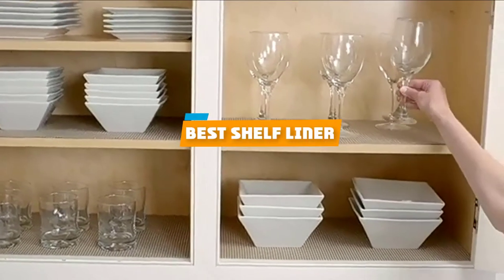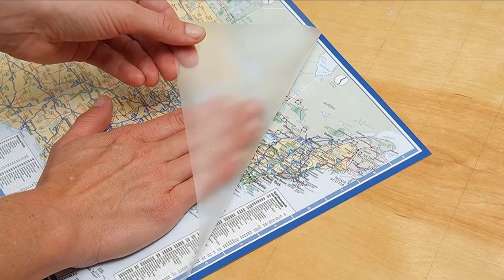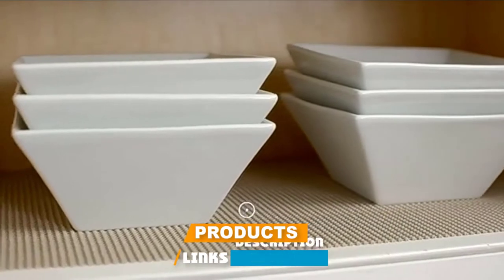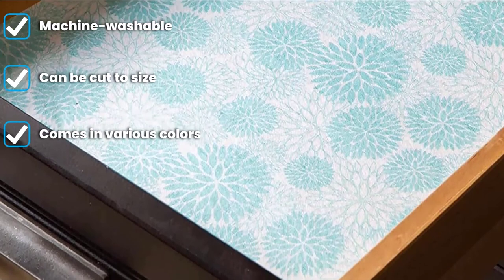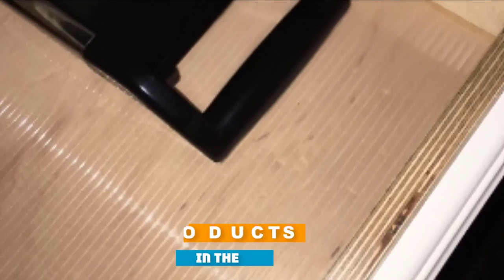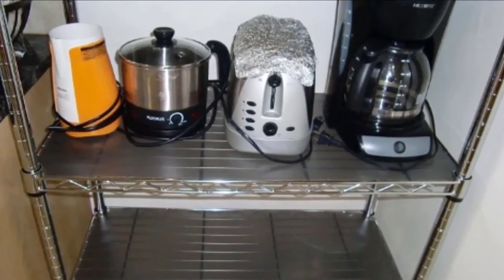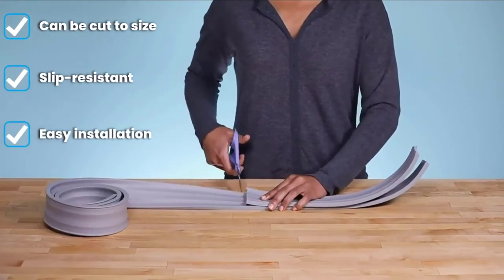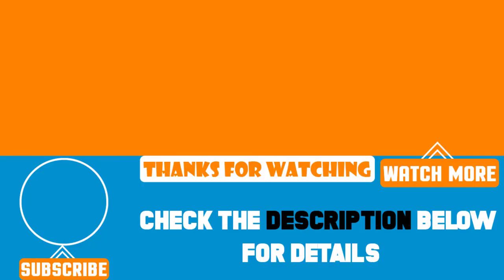Top 10 Best Shelf Liners Review in 2024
Best Shelf Liners featured in this video:

1. Con-Tact Brand Cover Self-Adhesive Semi-Transparent Vinyl Shelf Liner and Privacy Film
2. Duck Peel N' Stick Shelf Liner
3. Gorilla Grip Original Drawer and Shelf Liner
4. DII Non-Adhesive Washable Shelf Liner Paper
5. Sterling Shelf Liners Closet Shelf Liner
6. Warp Brothers Plast-O-Mat Ribbed Shelf Liner
7. Sterling Shelf Liners Wire Shelf Liner
8. d-c-fix Decorative Self-Adhesive Film
9. YouCopia Spice Liner
10. Drymate USMC2429 Under The Sink Mat

 To narrow down your searching effort, we have researched the market on Shelf Liners. We already spent hours analyzing these top 5 Shelf Liners to ensure you're worth buying. They all come with excellent features with a great price range.

This video on the Shelf Liners reviews in 2024 will add value for the money. So keep watching till the end and select the suited one for you.